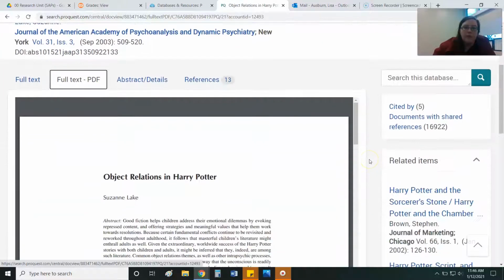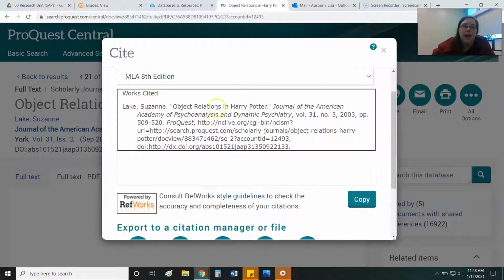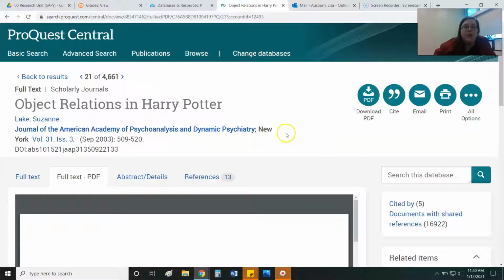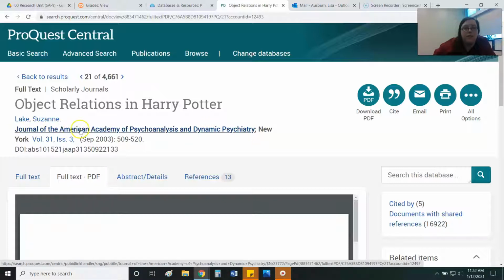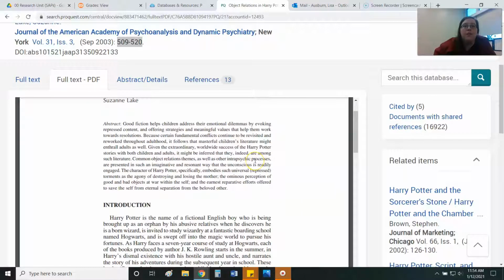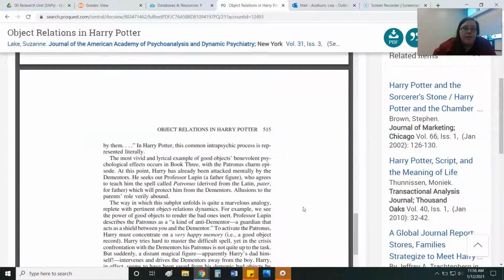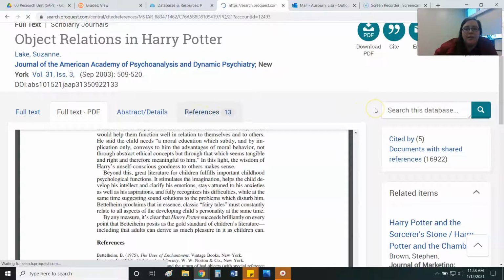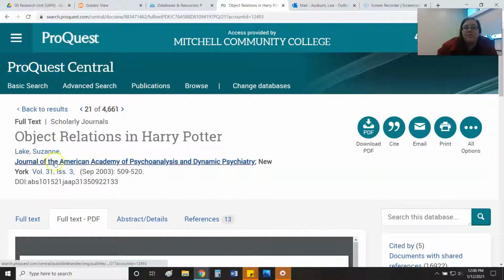Scholarly Article Project | ENG 112 | Deadline 3: Preview the Article | Where do I find the answers?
Where do you find things like the title, author, or scholarly publication of an article when searching in ProQuest? Watch this video to learn more.